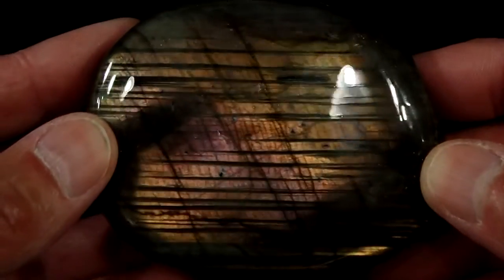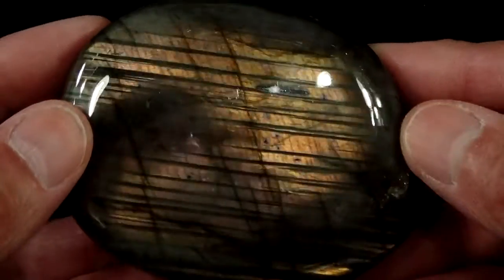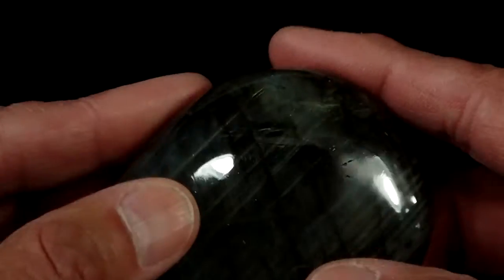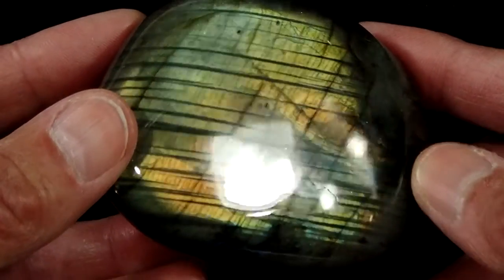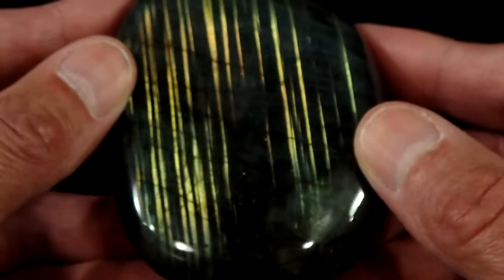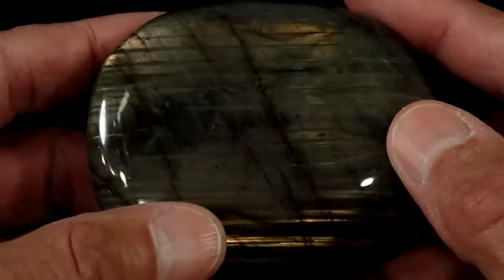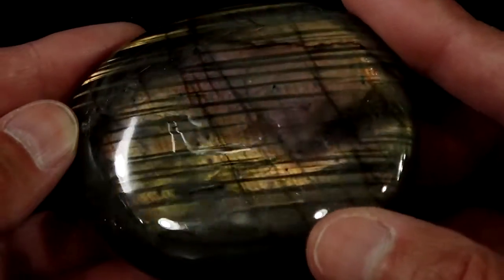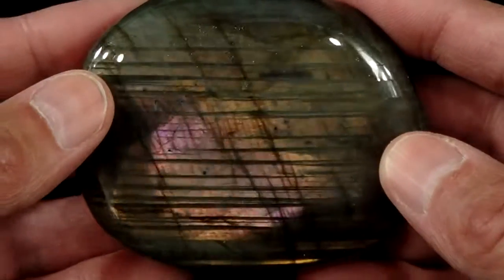Large Labradorite Palm Stone #7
This is a relatively large Labradorite Palm Stone with very nice flash and offered for sale at an extremely reasonable price given its size and quality. The stone comes from Madagascar. To buy this stone or others like it please visit KathisKrystals.com